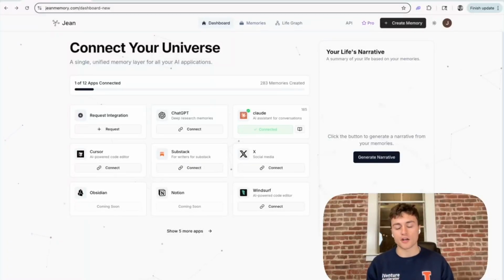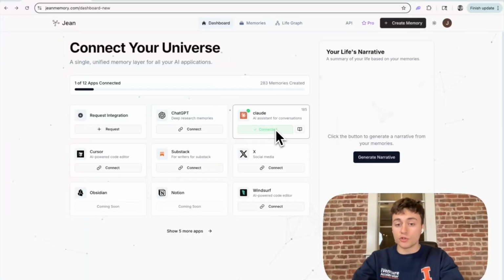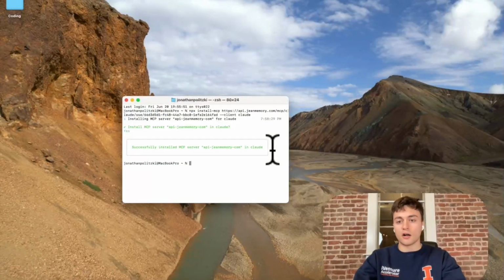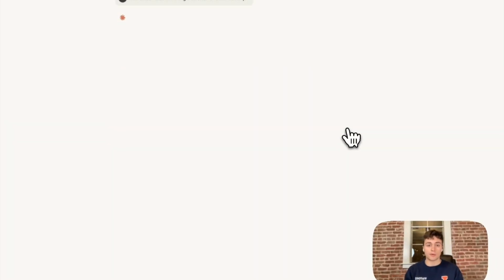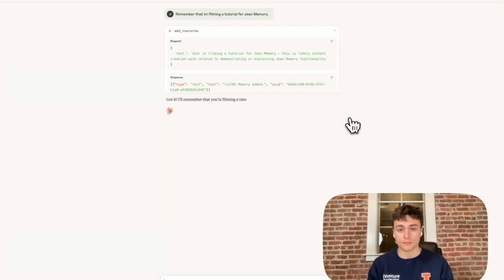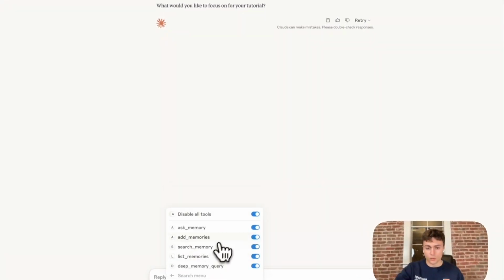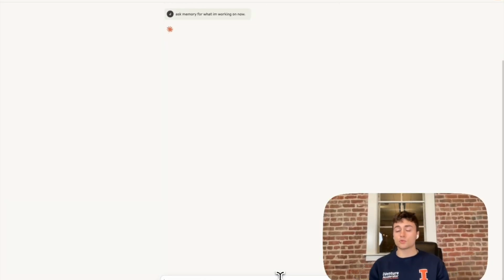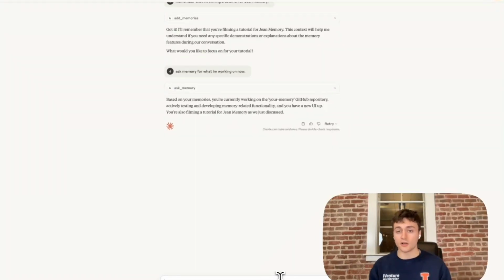Give Claude/ChatGPT the same memory as you (Jean Memory)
In this video, we overview the Jean Memory product. Jean provides consistent, long-term memory across all of your AI applications. It will learn with you and you can ask it any question about your life.

Note: "install on your computer" connects to the remote MCP server.